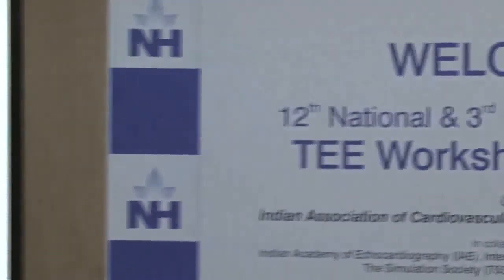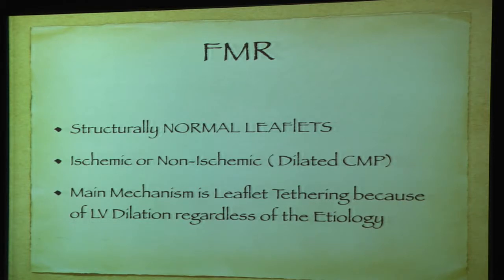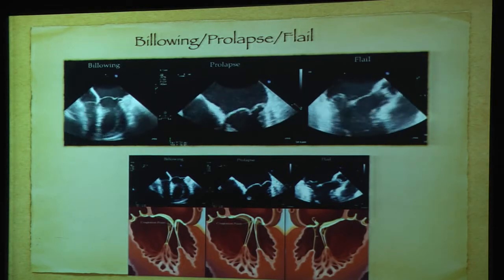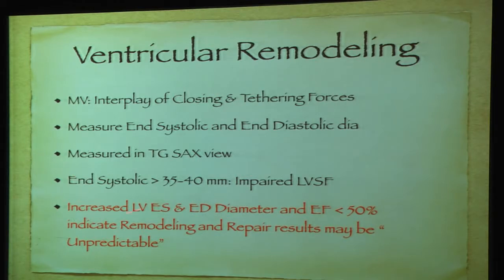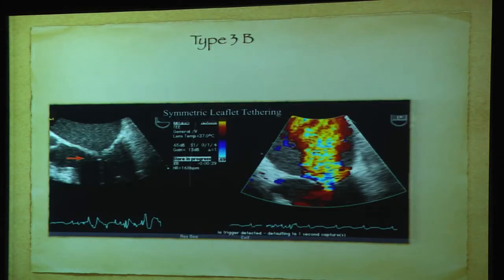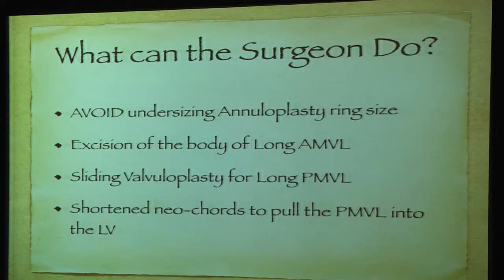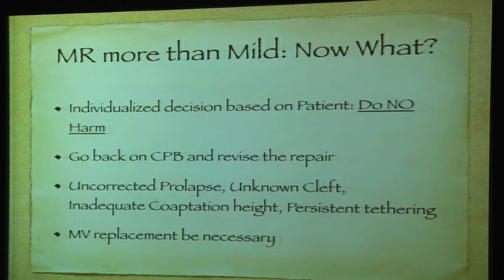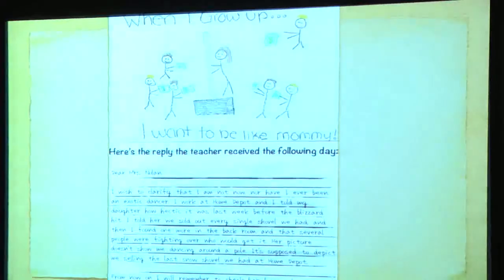20180824_27_ Assessment _of_mitral_valve_repair_by_2D_and_3D_Manu_Sethi_Dr